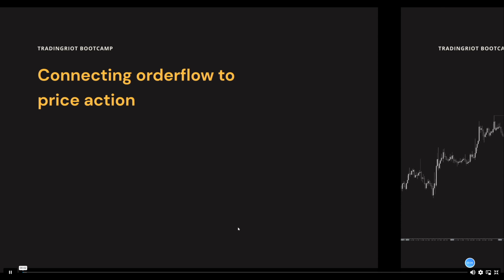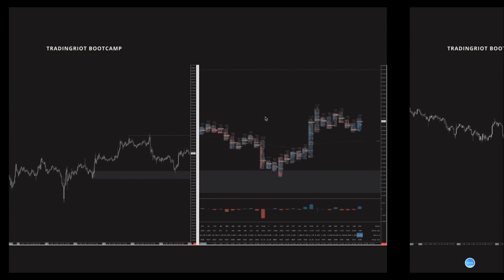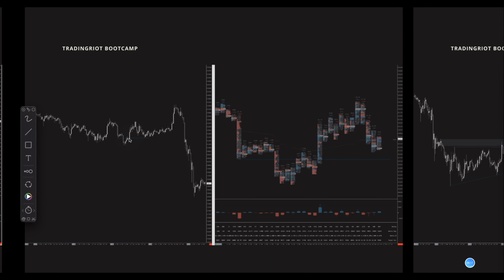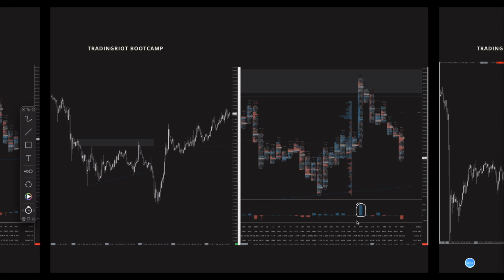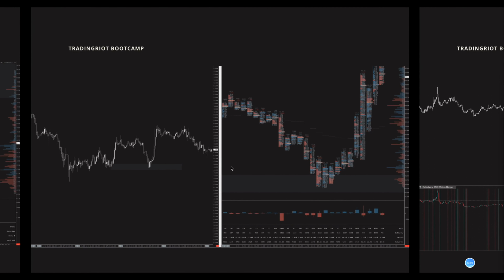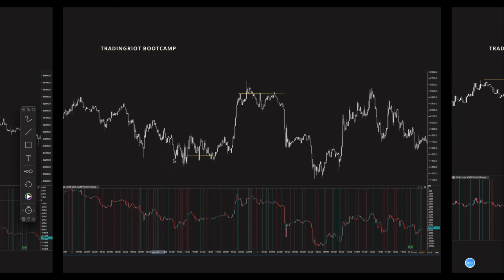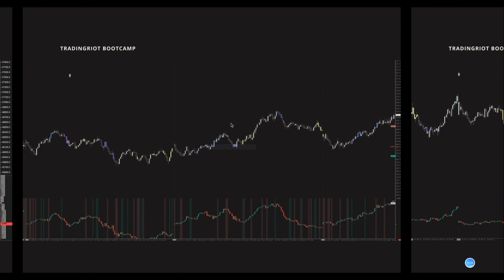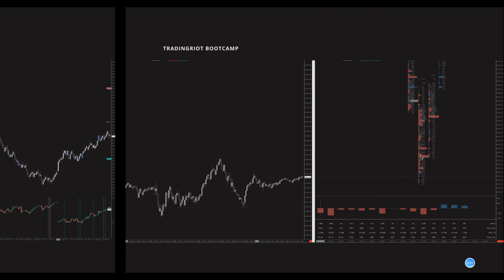Connecting orderflow to price action